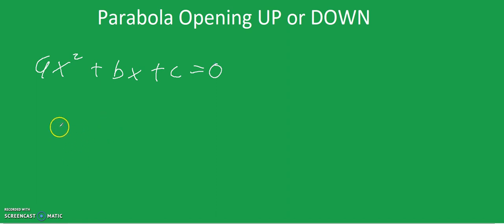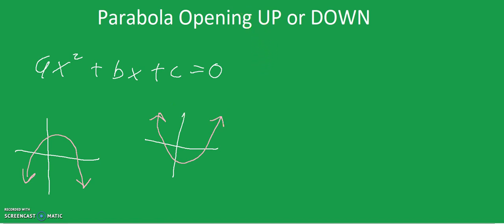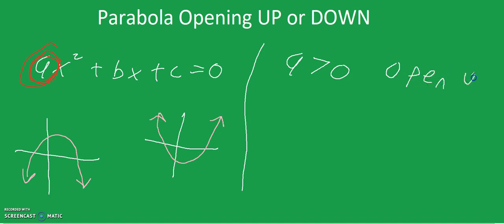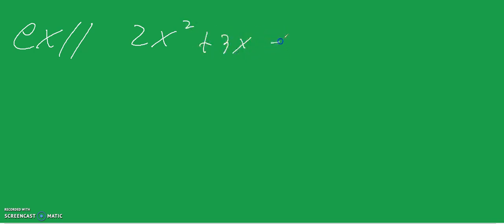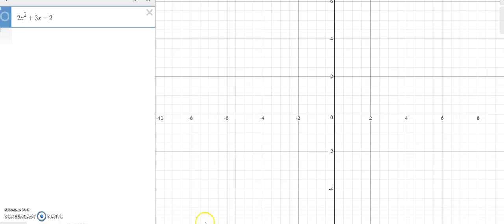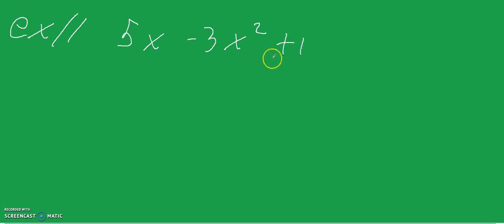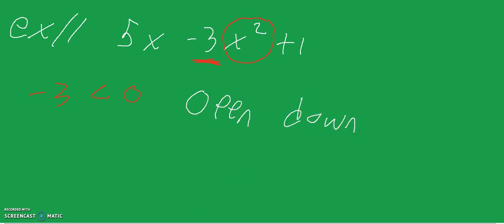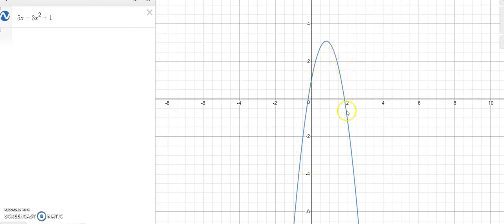Parabola Opening Up or Down: College Algebra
A parabola is a U-shape and is the graph of a quadratic function.

If the coefficient of the x^2 term is positive (greater than 0), then the parabola opens up.

If the coefficient of the x^2 term is negative( less than 0), then the parabola opens down.

In this video, I explain how to determine if the shape of a quadratic equation, a parabola, opens up or down.